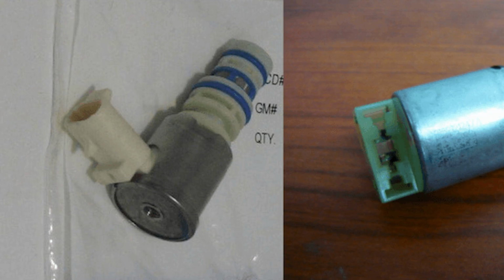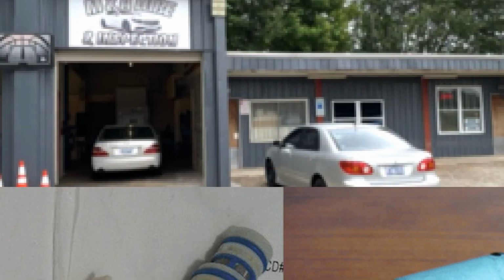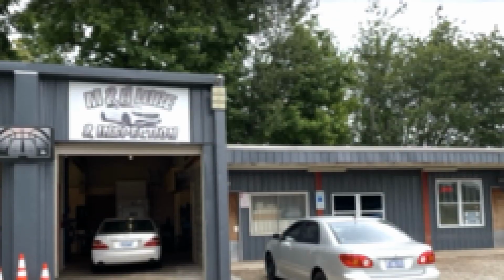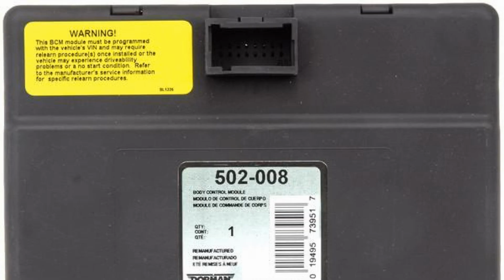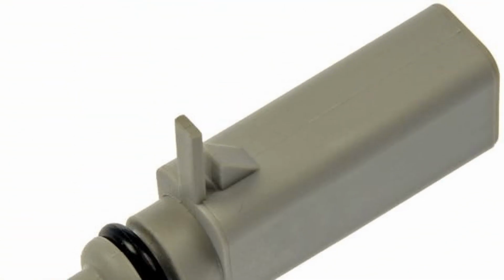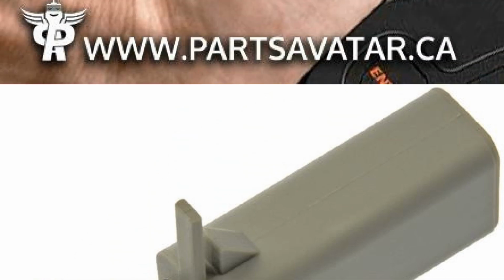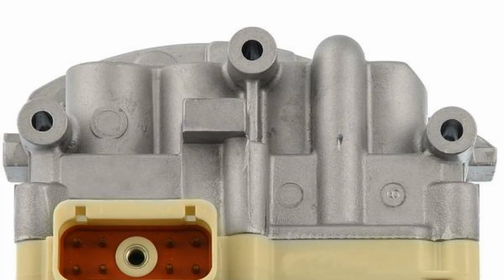Fixing P076A Code: DIY Guide to H Shift Solenoid Malfunction & Troubleshooting Tips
Fault code P076A — “H” shift solenoid malfunctionHow to clear error code P076A by hand: OBD2 code description, symptoms, diagnosis, tips, recommendations, troubleshooting.

In this informative video, we delve into the intricacies of fault code P076A, which indicates a malfunction in the ''H'' shift solenoid of your vehicle's transmission system. Understanding this error code is crucial for anyone looking to maintain their vehicle's performance and reliability.

We start by providing a comprehensive overview of the OBD2 code P076A, explaining its significance and the role of the ''H'' shift solenoid in the automatic transmission system. This solenoid is responsible for controlling the flow of transmission fluid, which is essential for smooth gear shifting. When this solenoid malfunctions, it can lead to various transmission issues, affecting your vehicle's overall performance.

The video outlines the common symptoms associated with a P076A fault code. Viewers will learn to recognize signs such as erratic shifting, delayed engagement, or even complete failure to shift into certain gears. Understanding these symptoms is vital for early diagnosis and can help prevent further damage to the transmission system.

Next, we guide you through the diagnostic process for identifying the root cause of the P076A code. We emphasize the importance of using an OBD2 scanner to retrieve the error code and any related codes that may provide additional context. Our step-by-step approach ensures that viewers can effectively troubleshoot the issue, whether it be a faulty solenoid, wiring problems, or other related components.

In addition to diagnosis, we offer practical tips and recommendations for clearing the P076A error code manually. This includes resetting the vehicle's computer system after addressing the underlying issue, ensuring that the code is cleared and does not reappear. We also discuss the importance of conducting a thorough inspection of the transmission system to prevent future occurrences of the same fault code.

Throughout the video, we share valuable troubleshooting techniques that can save you time and money. From checking the transmission fluid levels to inspecting electrical connections, our expert advice will empower you to take control of your vehicle's maintenance.

Whether you're a seasoned mechanic or a car enthusiast looking to expand your knowledge, this video is designed to equip you with the information you need to tackle the P076A fault code confidently. By the end of the video, you'll have a clear understanding of the issue, how to diagnose it, and the steps necessary to resolve it effectively.

Join us as we explore the world of automotive diagnostics and empower yourself with the skills to keep your vehicle running smoothly.